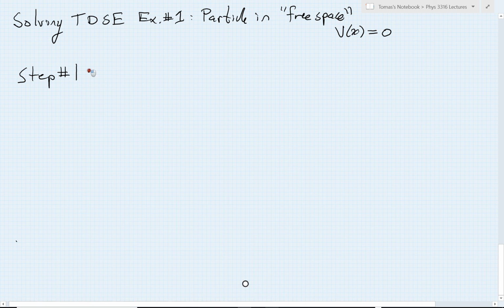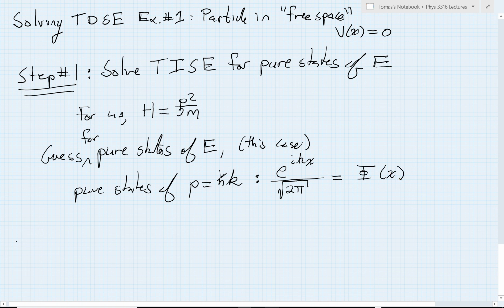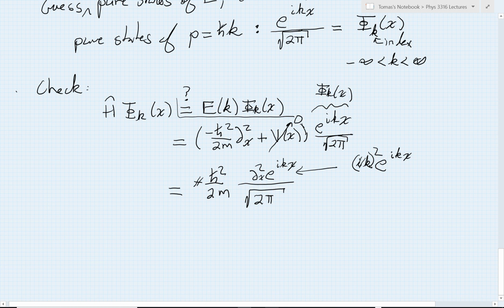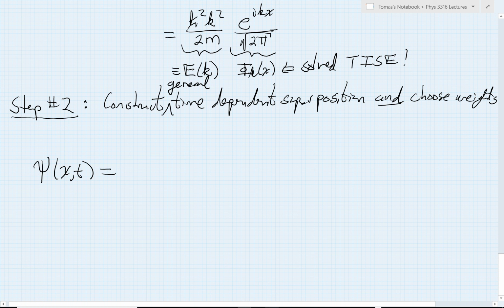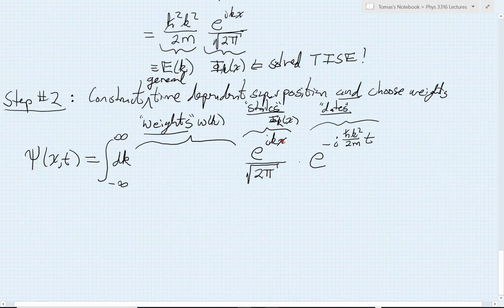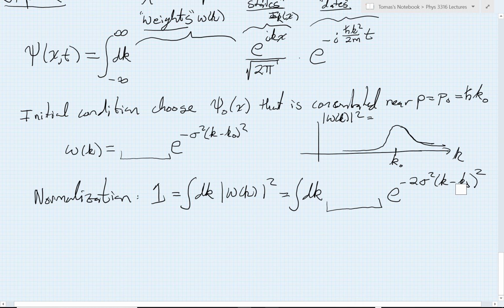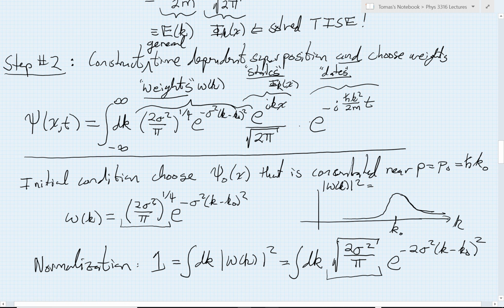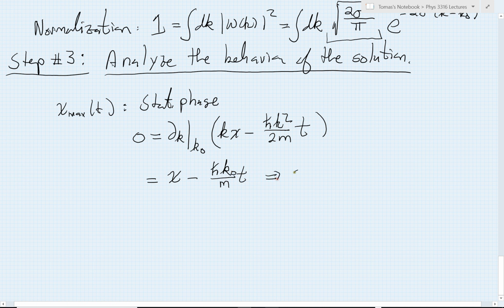L21.4 Ex#1- general approach and free particle